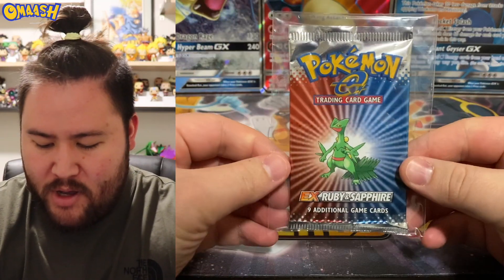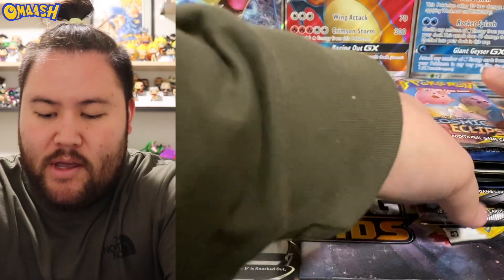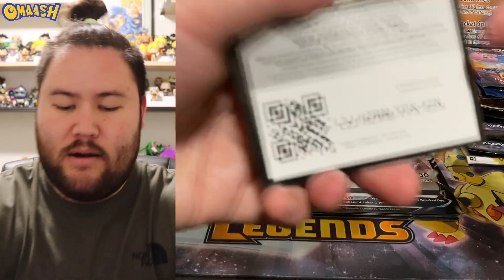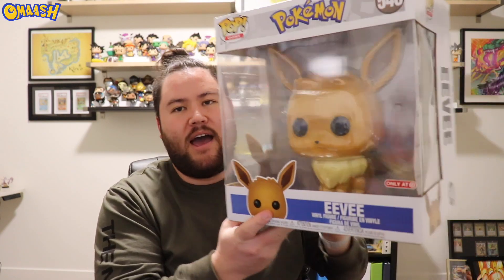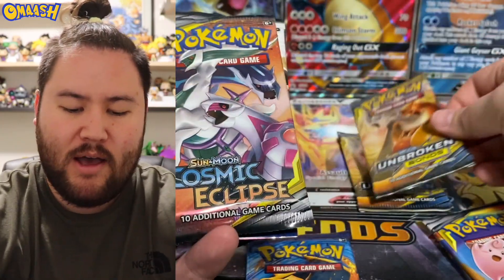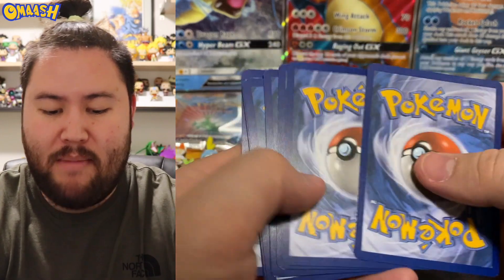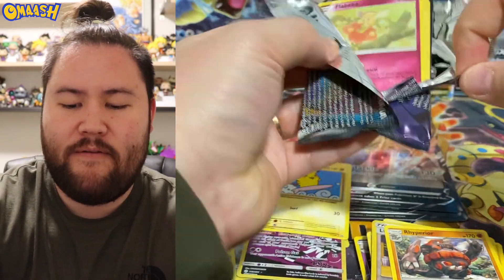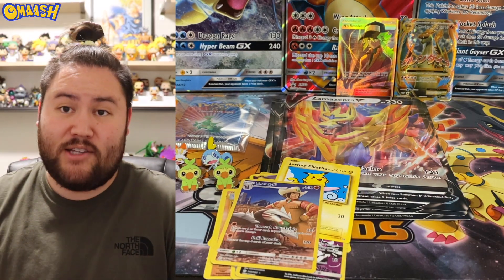Most *UNEXPECTED* PULL EVER!! Omaash Vintage Series Part 2!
It’s time for part 2 of the omaash Vintage Pack Series and this is one vid you won’t want to miss! Not only do we open the Vintage EX Ruby & Sapphire pack, but we also score the most UNEXPECTED pull from Pokemon XY Evolutions!!

CHECK OUT MY MAN POKEKING001! SUPER COOL DUDE AND AWESOME CARDS!

PURCHASE FOR YOURSELF:
3 box bundle

Grookey Box

Sobble Box

Scorbunny Box

OMAASH'S SOCIAL LINKS! COME JOIN THE RIDE!